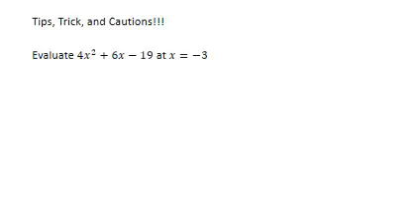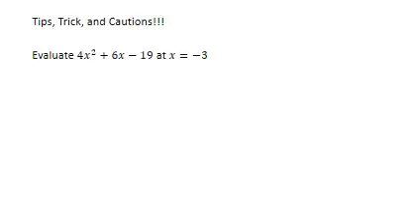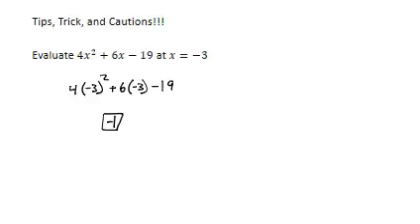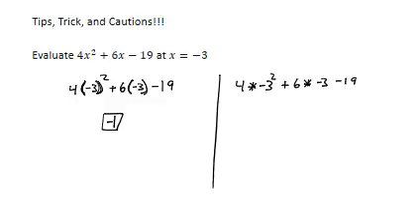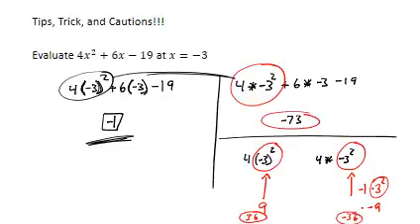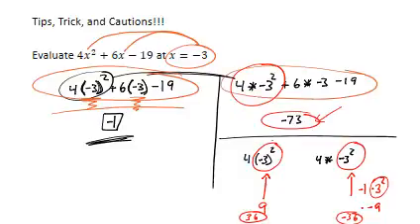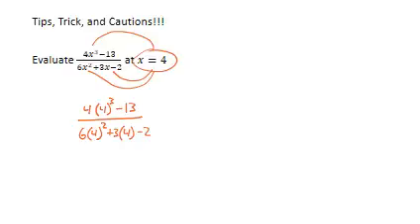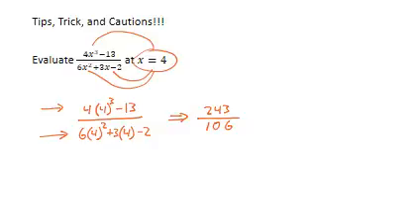ALGEBRA II LESSON 2.1a